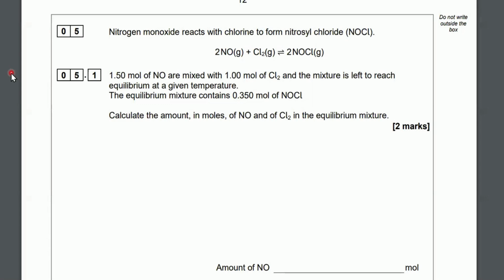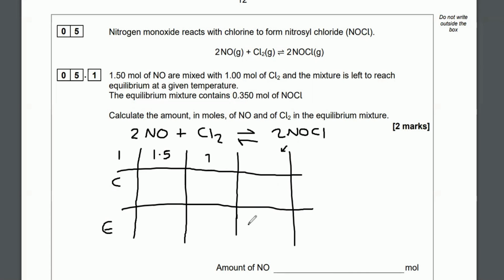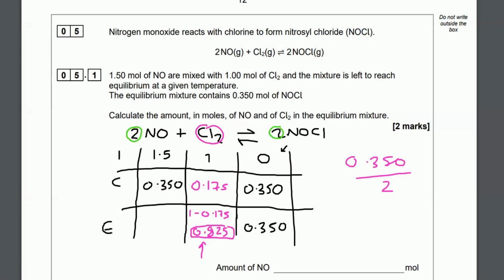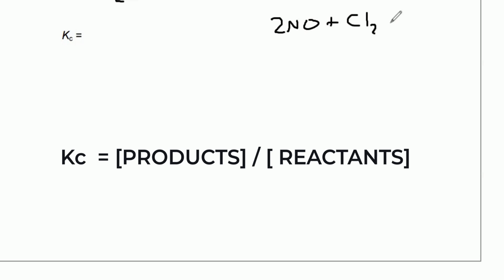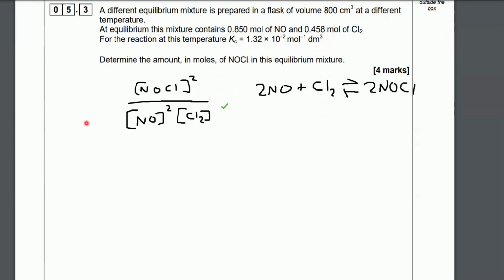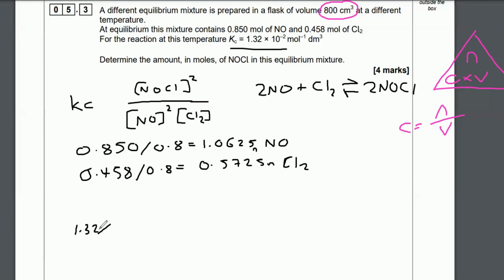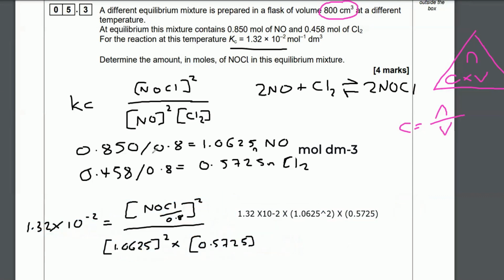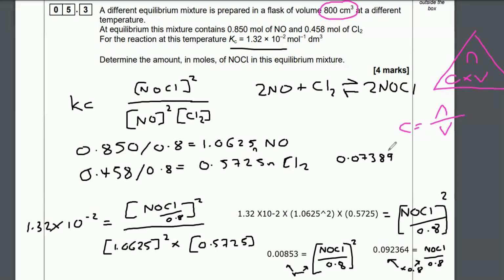Kc the equilibrium constant A Level chemistry walkthrough question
Here is a question on Kc